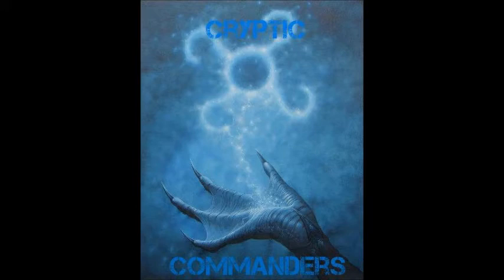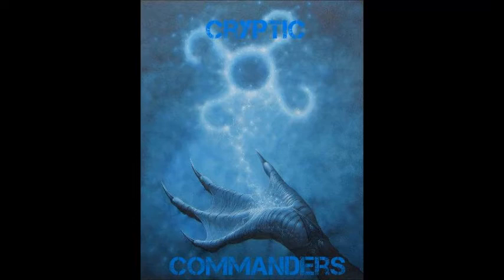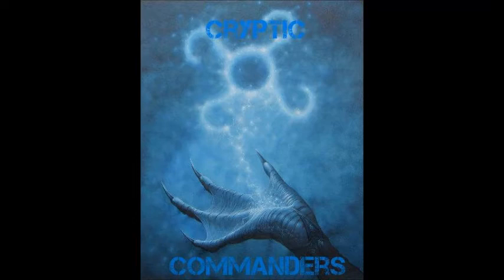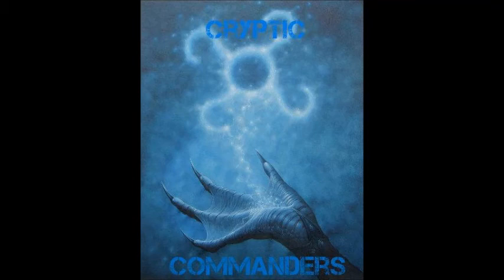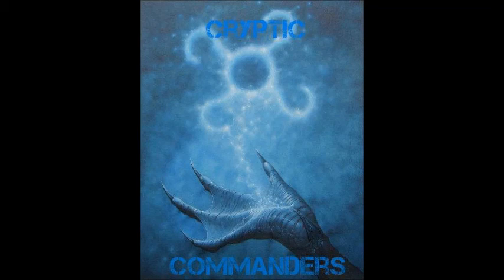Cryptic Commanders: Commander 2014 Review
This is the first video by the Cryptic Commanders, and in this we review all of the exciting (and not so exciting) cards in the Commander 2014 set!

Do you agree with our observations? Disagree? Leave a reply in the comment section. Thanks for checking us out!